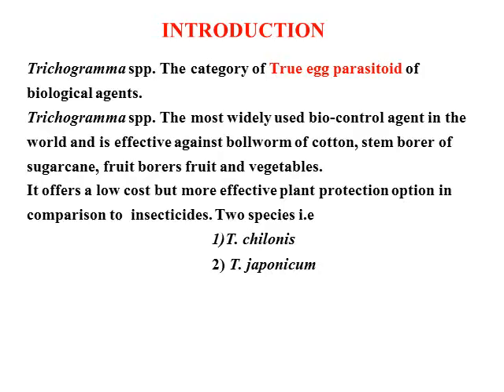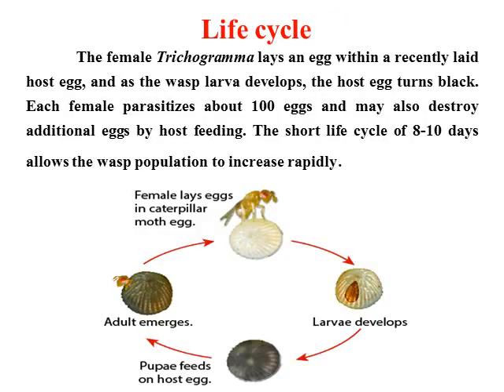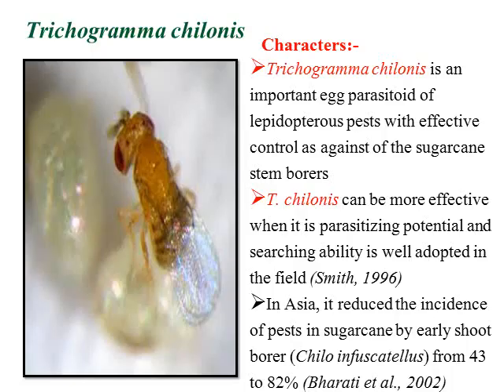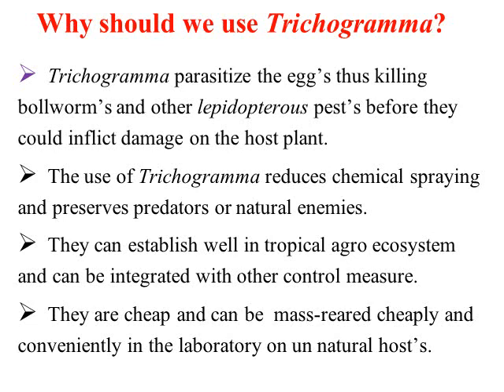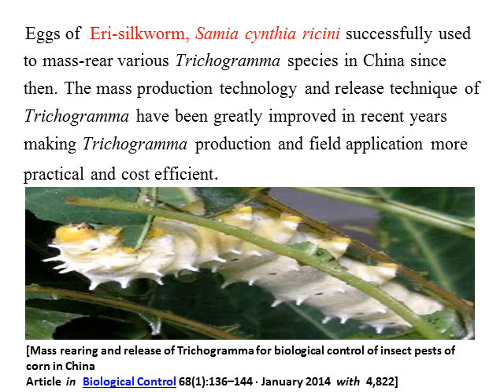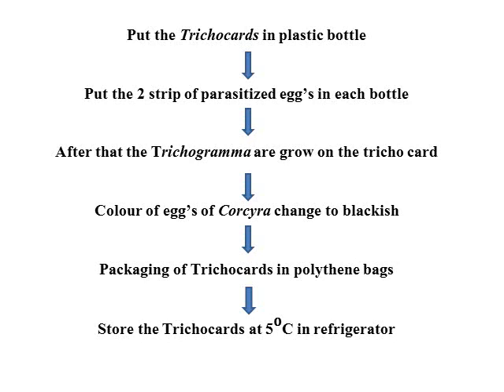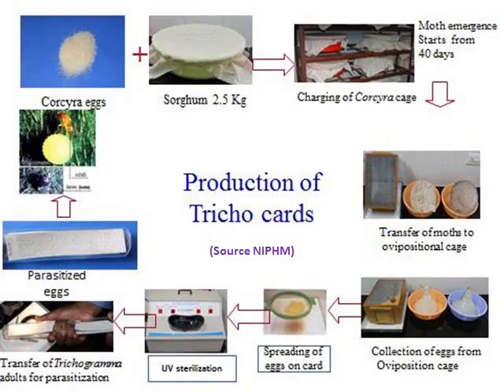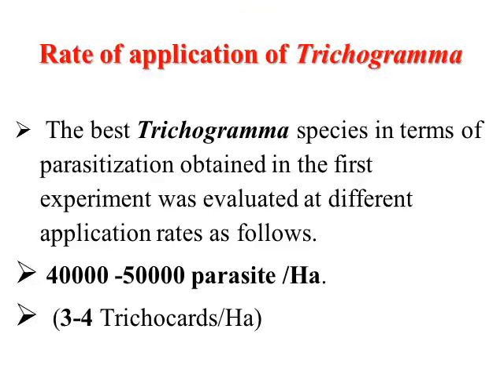Mass Production of Trichocards in Laboratory by Prof Tushar Ugale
Mass Production of Trichocards in Laboratory by Prof Tushar Ugale,Assistant Professor,K.K.Wagh College of Agriculture,Nashik